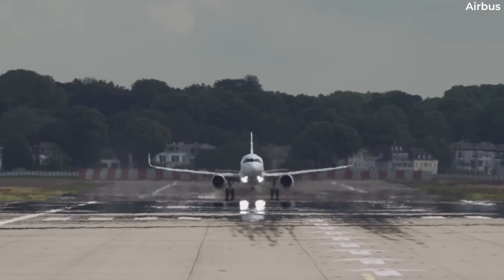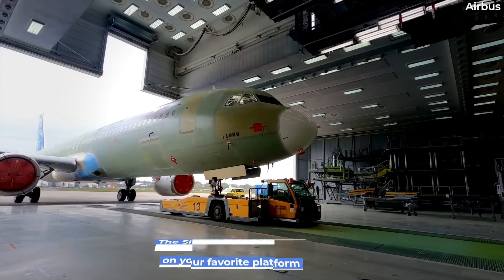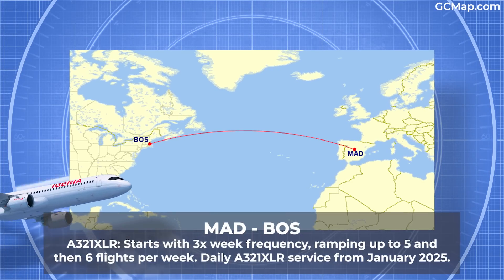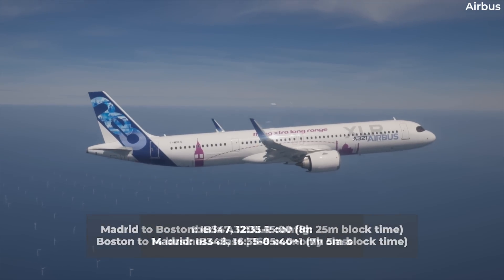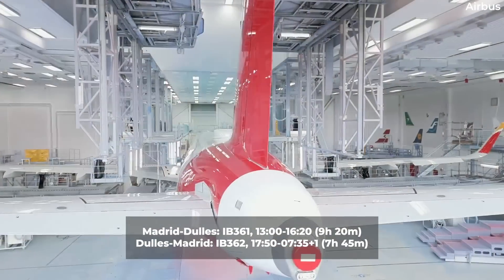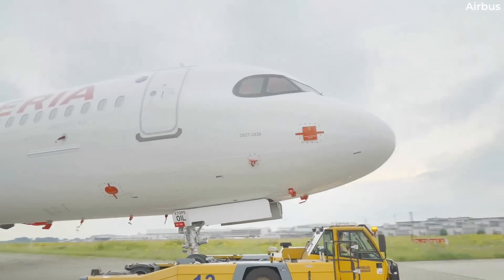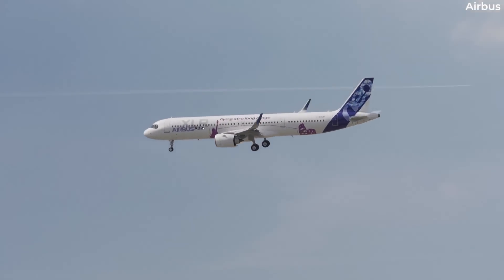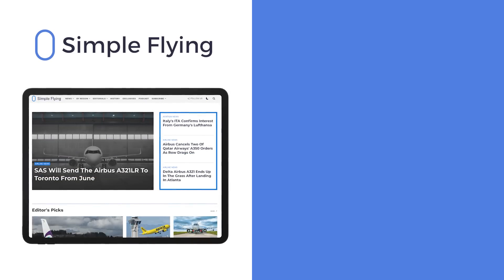Up To 9h 20m: A Look At The Airbus A321XLR’s First 2 Routes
Following EASA certification, the long-awaited first passenger flight on the Airbus A321XLR is fast approaching. For now, at least, it will be between Madrid and Boston in mid-November, operated by Iberia. The Spanish carrier replaced fellow IAG member Aer Lingus as the XLR launch customer following a pilot pay dispute.

So what do we know about the first two XLR routes?